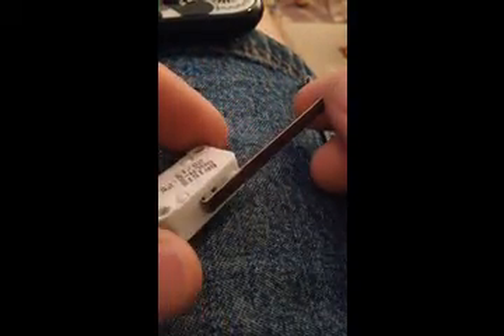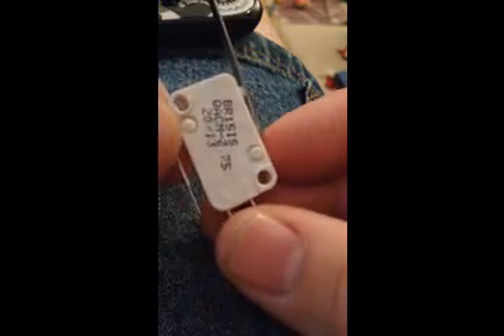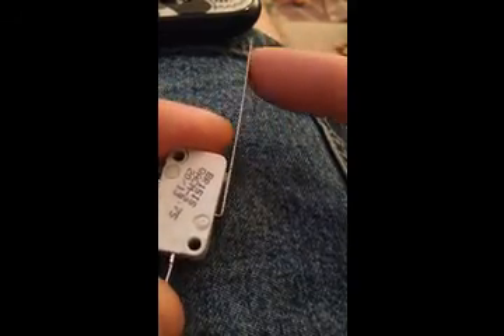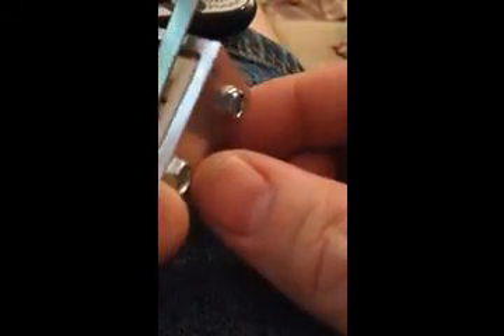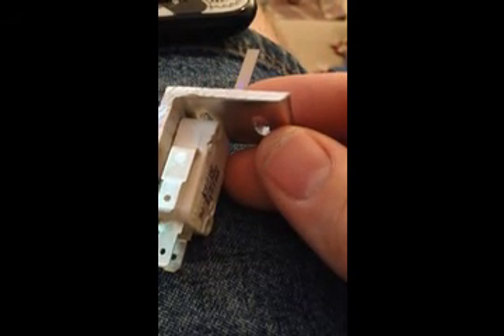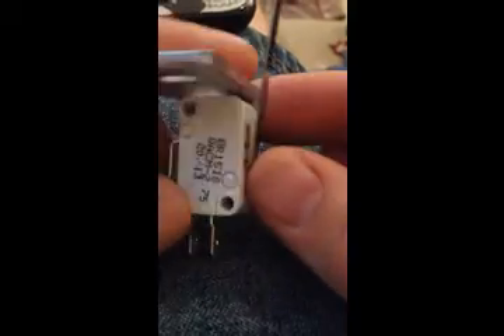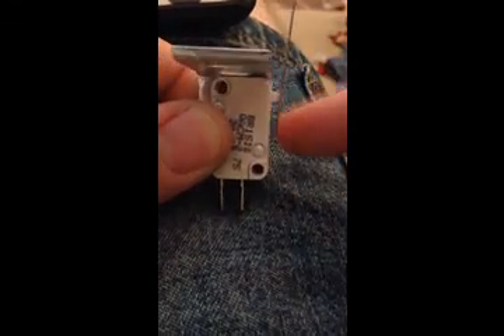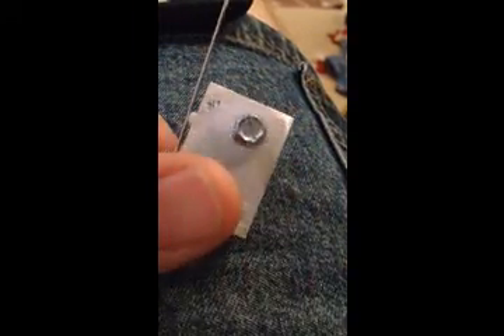cherry switch leaf replacement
Hating how archaic leaf switches are (and STILL used in pinball to this day), I decided to source some cherry switches with long arms on them.  These are less than half the cost, and are far more reliable in that they are sealed and good for millions of cycles.